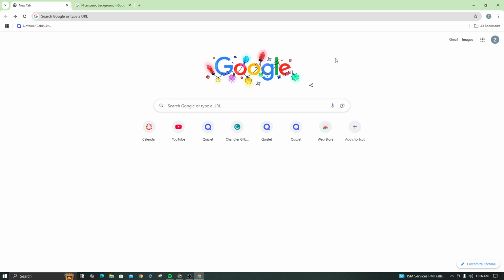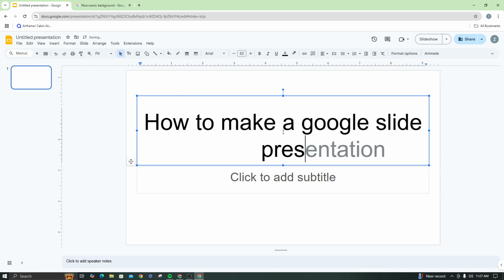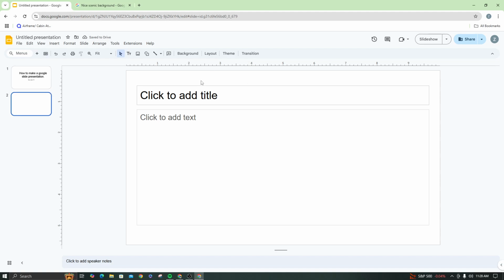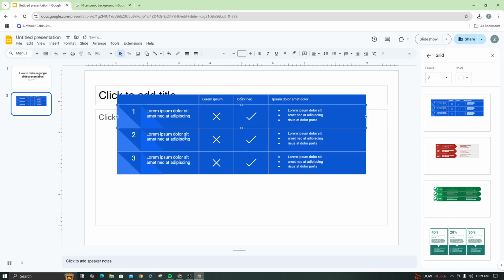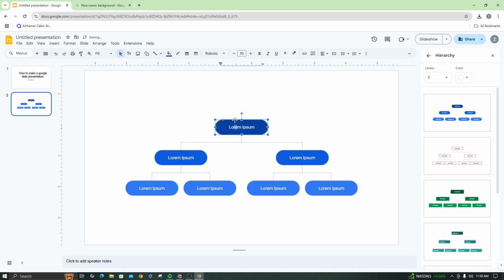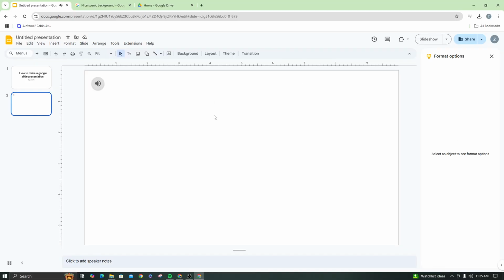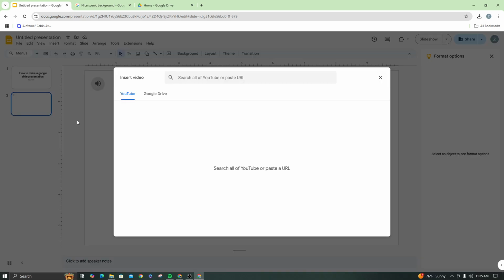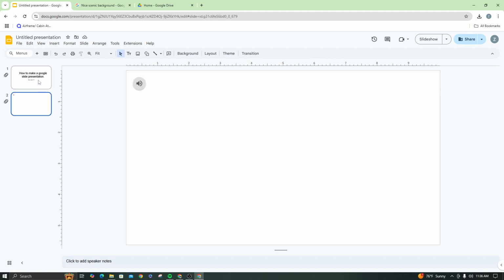How to make a google slide presentation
For ENG 102